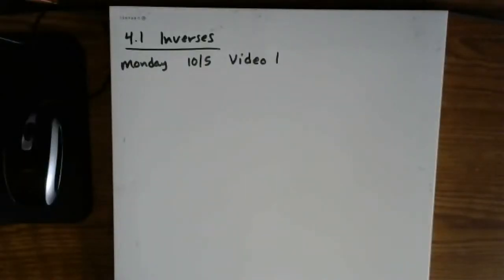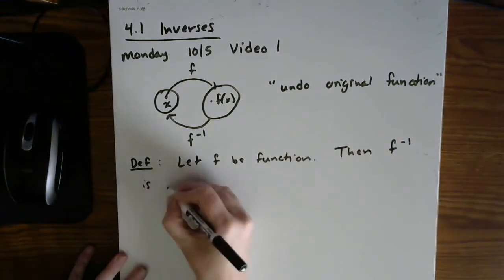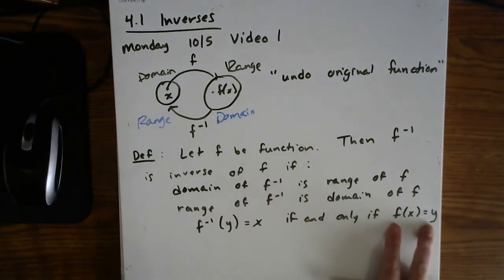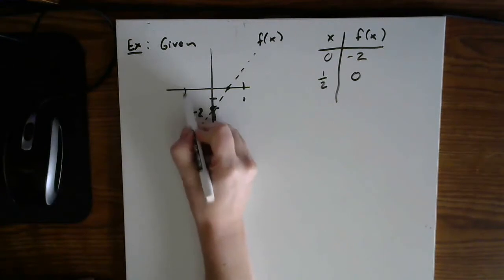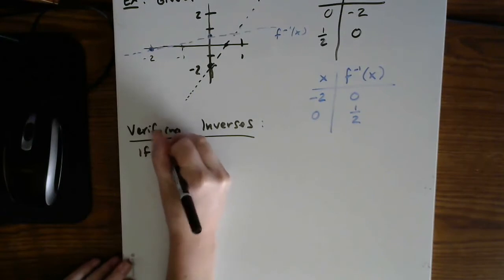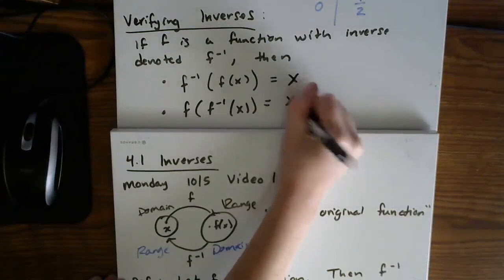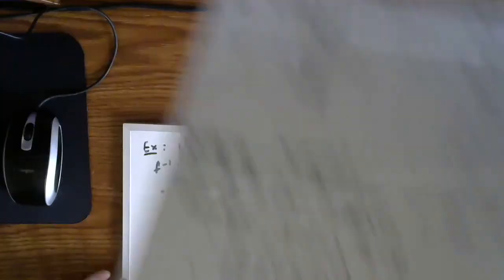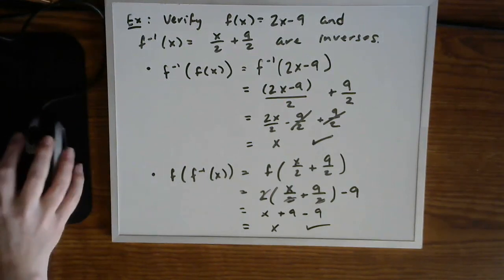4.1 Video (Part 1)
MATH 101i Video 4.1 (Part 1)